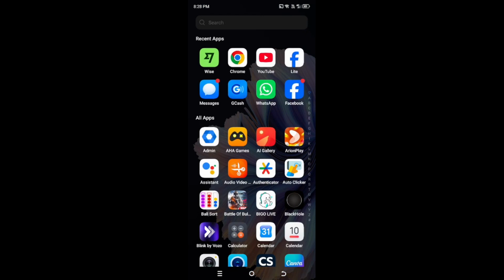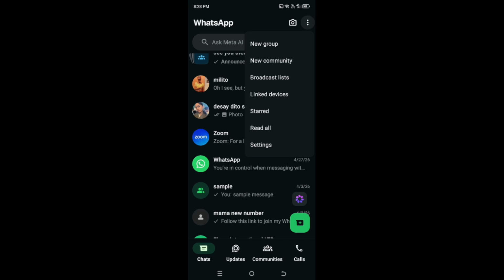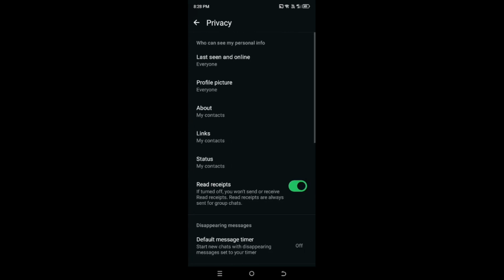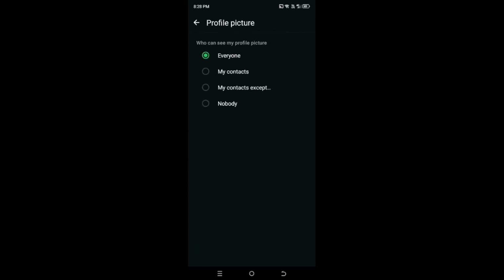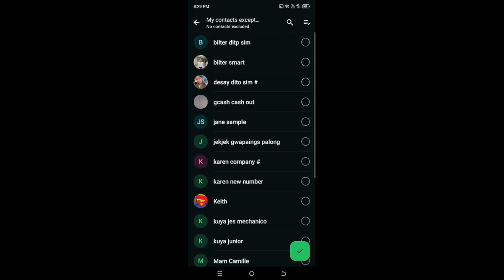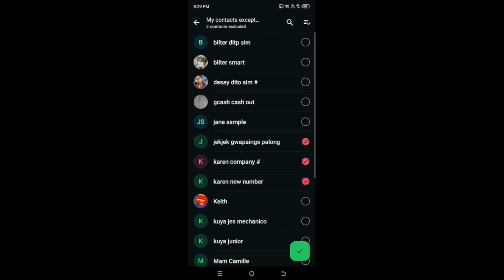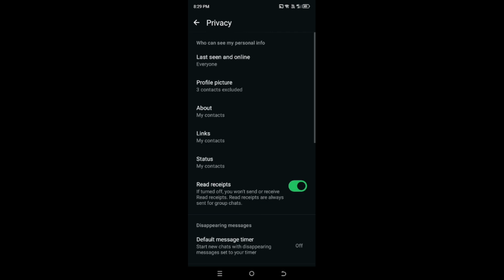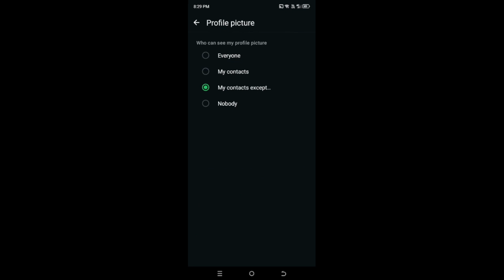How to hide profile picture on whatsapp from some contacts (Latest Update)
How to hide profile picture on whatsapp from some contacts

Want to hide your WhatsApp profile picture from certain contacts? In this quick tutorial, you’ll learn how to control who can see your profile photo using WhatsApp privacy settings. We’ll show you how to set your profile picture visibility to “My Contacts Except…” so you can hide it from specific people while still keeping it visible to others.

Follow along step-by-step to improve your WhatsApp privacy and control your profile visibility.